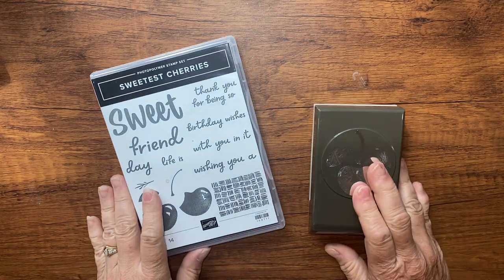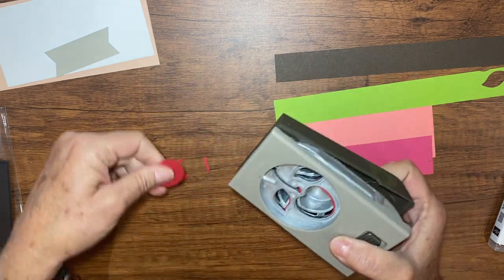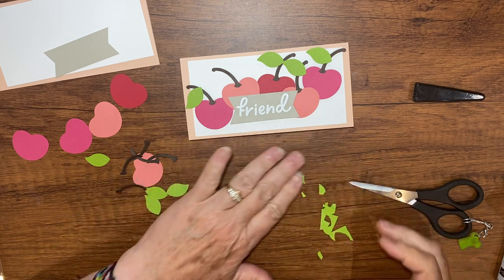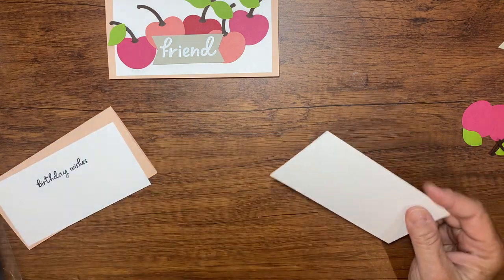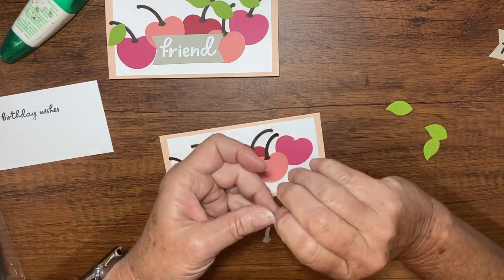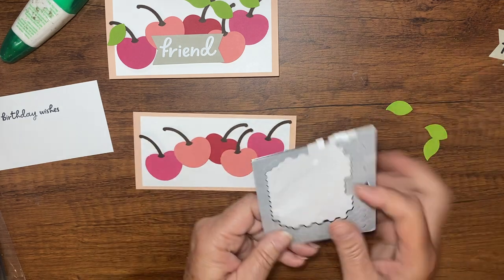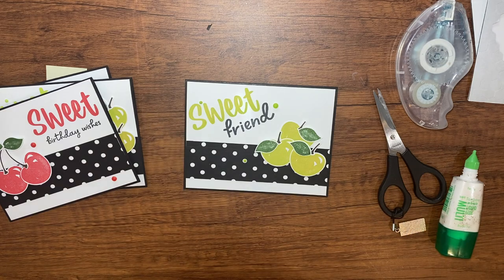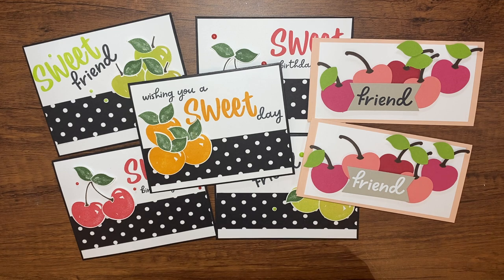Making August 2022 Stamp Club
If you are interested in getting July's Stamp Club card kit, 2 card kits and 1 complete card, simply place a $35 order (before shipping and tax) using Host Code: CKQGDUED.  Then watch the mail, your packet will be in your mail box very soon.  I will have a video of how to make the cards. It will be available the weekend on the 21st.  Or you can join us on Zoom Sunday, August  21st, @ 1:30 and we will make the cards together.

Kathy Howes
Be Creative with Kathy
Denver, CO